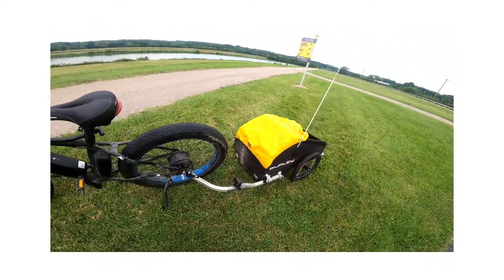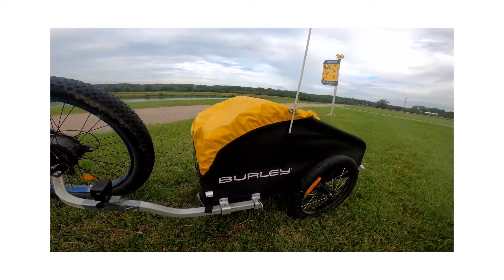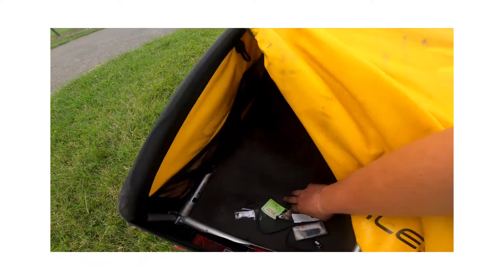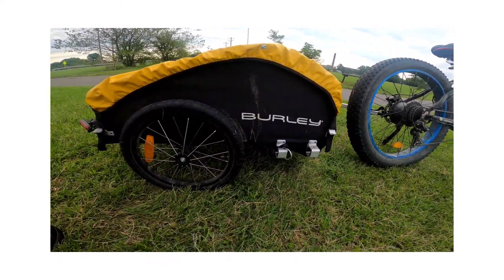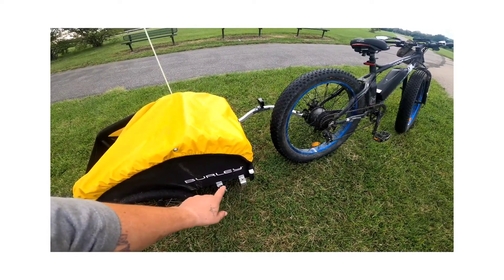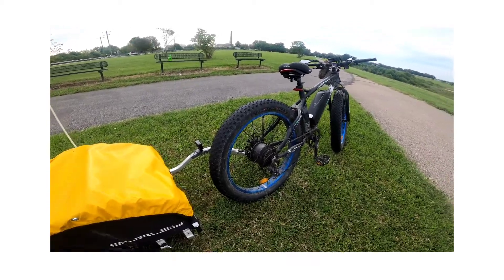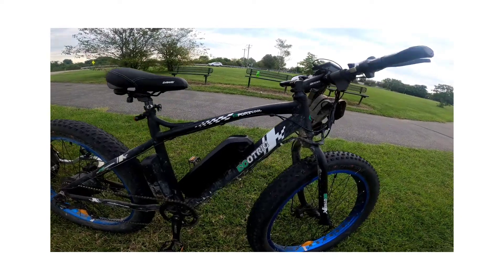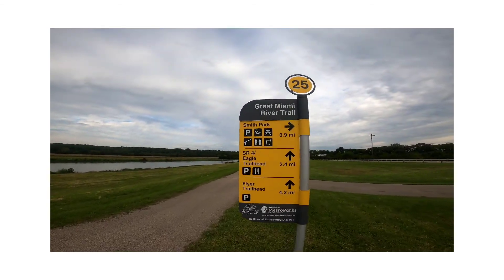biketrailer burley nomad 2208 miles later